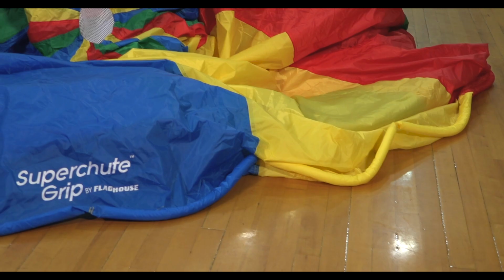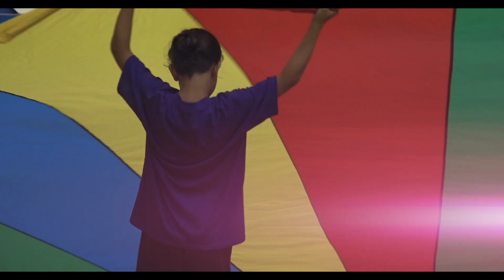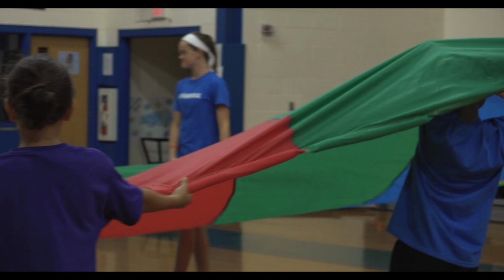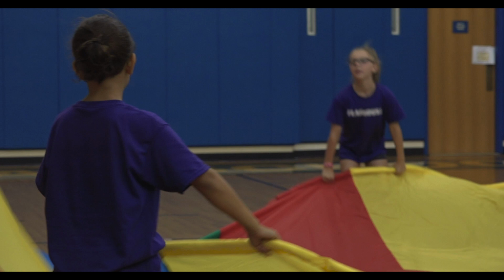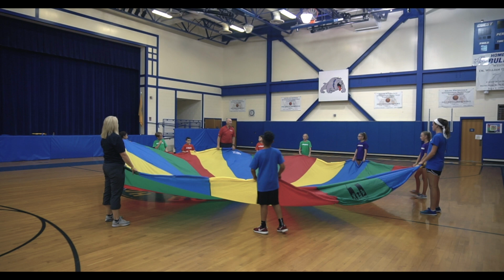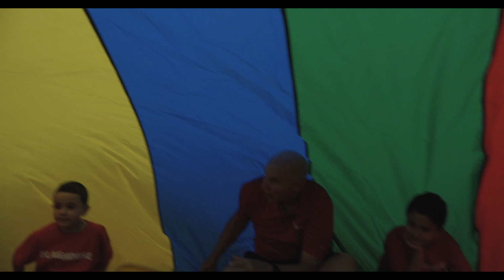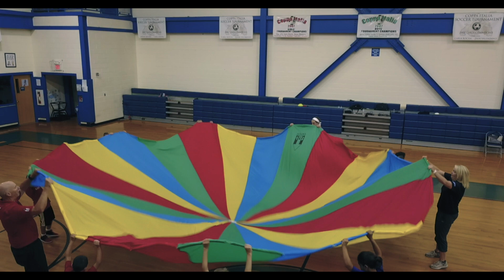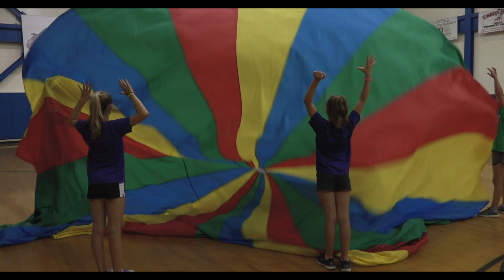Parachute Ideas for Kids (Ep. 103 - Superchute)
Here are even more ways to get the most out of the classic Phys Ed tool, the parachute! The laughs don't lie, these games are sure to please and teach some great skills too!

Each week we talk to Physical Education and Recreation experts to find new and interesting games and activities using FlagHouse products.

In this video:
FlagHouse SuperChute Parachute 30` - Item # 10789
Numbered Junior Spots - Item # 15714